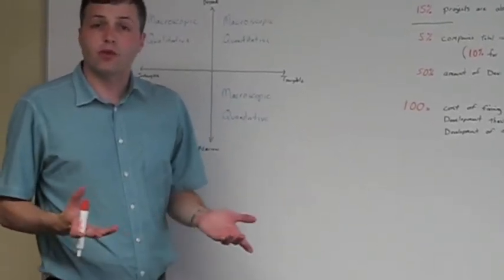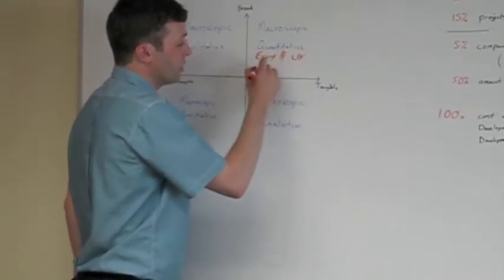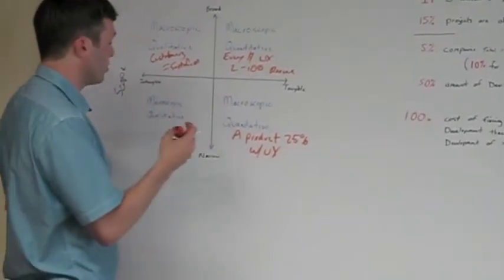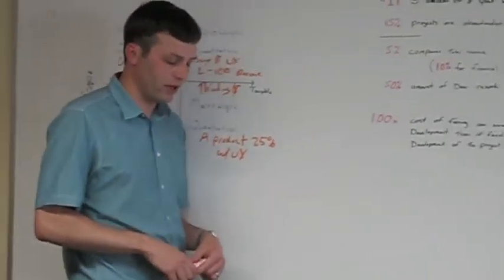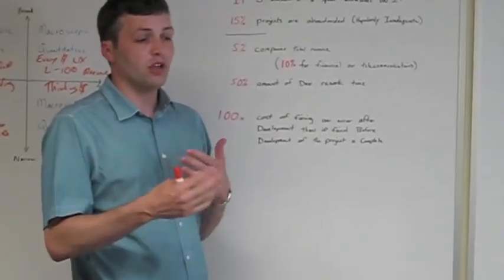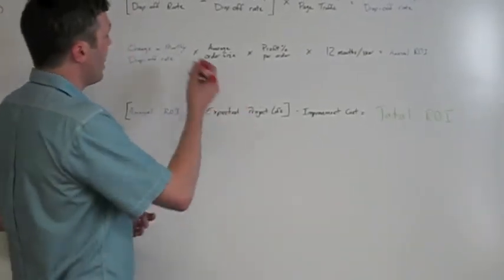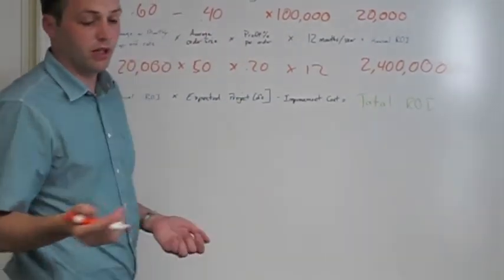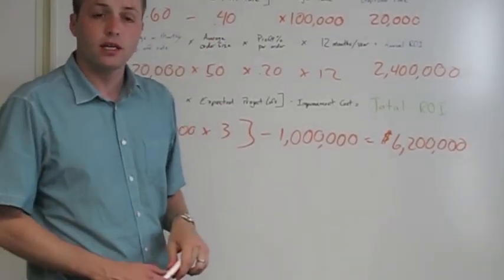The Value of UX: A Whiteboard Session with Charlie Claxton